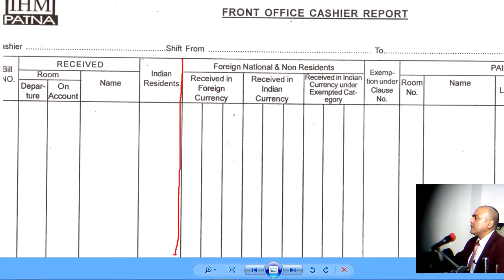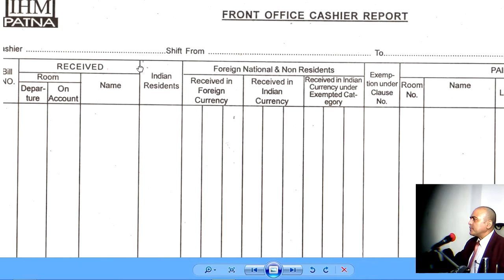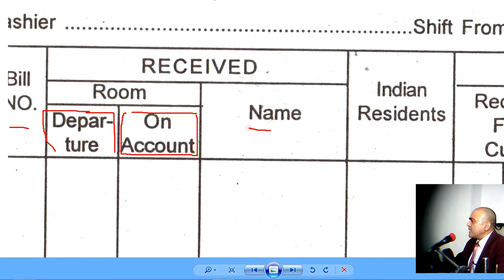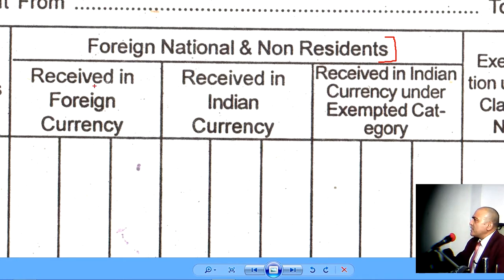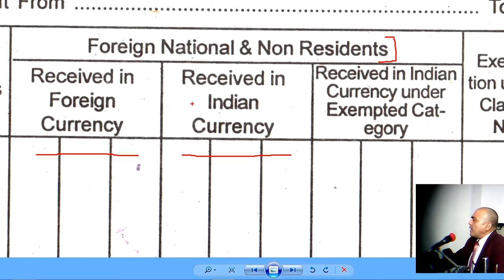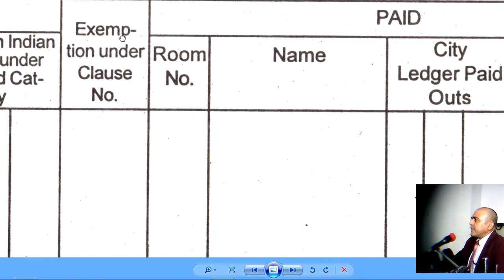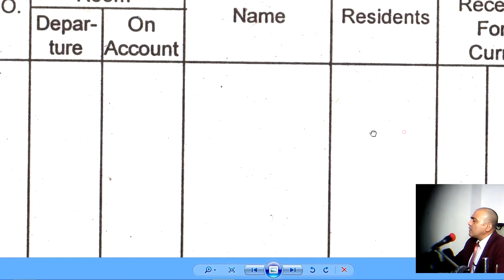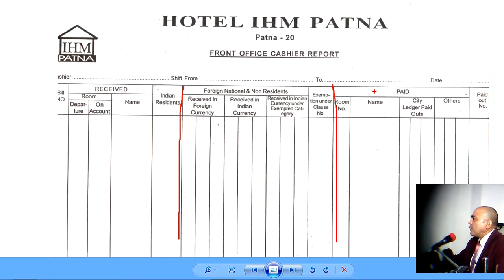Cashier Daily Summary Report? Hotel Cashier's Daily Report. Shift end closing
This video is made for the students of 2nd year (3rd / 4th semester).
This video explains the fundamental  behind the document, hotel front office catches daily summary report.